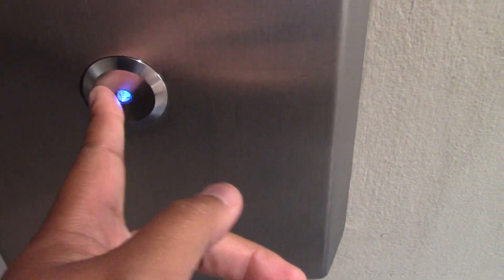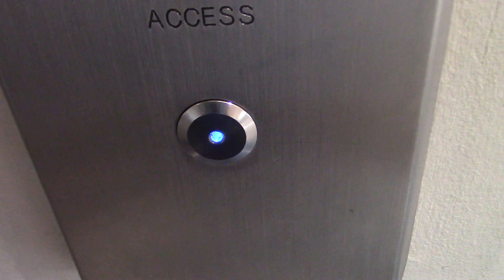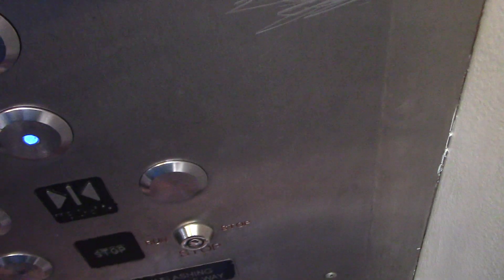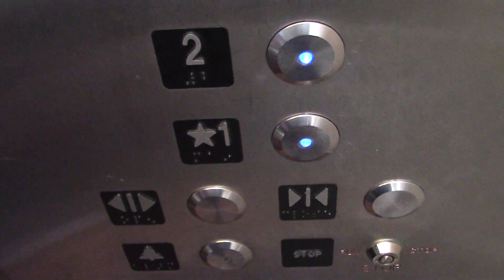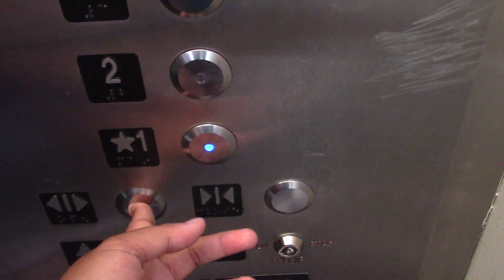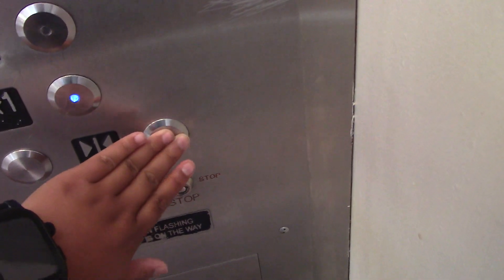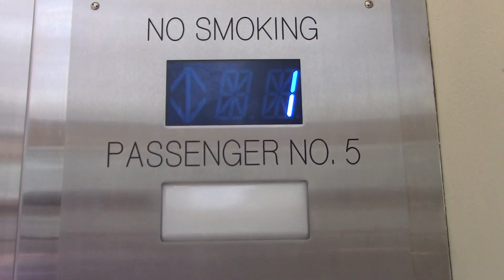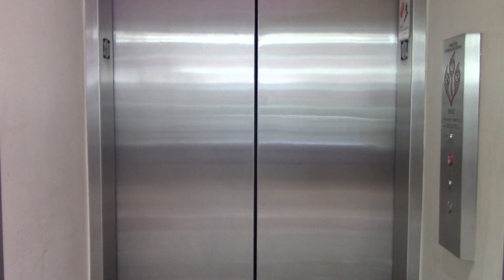SLOW Montgomery G&P/Excel/Fujitec Hydraulic Glass Elevator at Willow Grove Park, Willow Grove, PA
Installed in 1982 Modernized in 2015 :-(
WHY?!?!